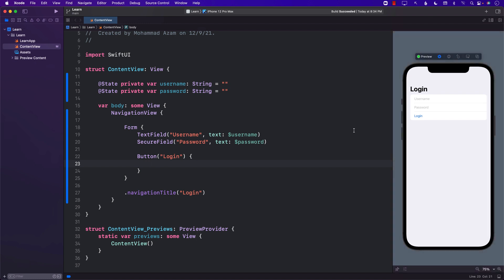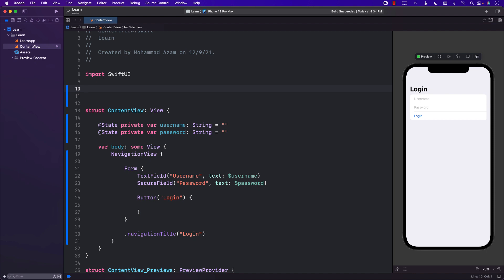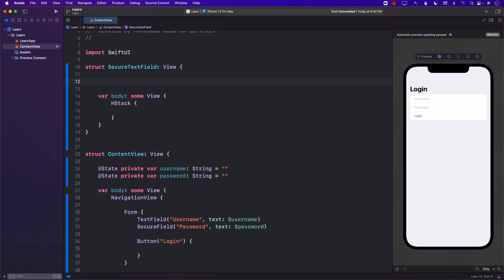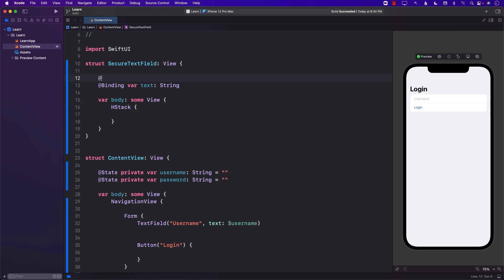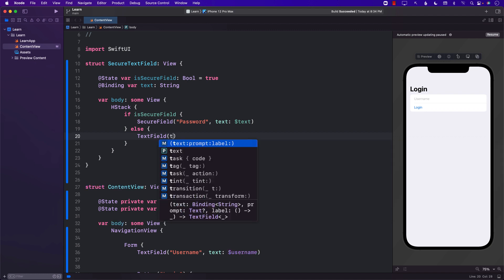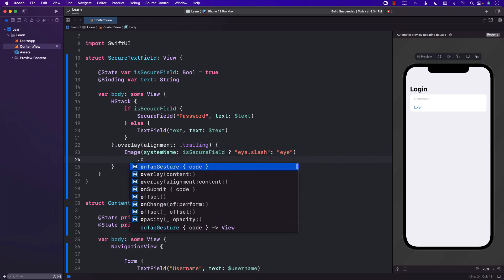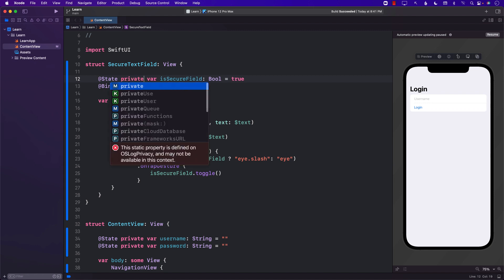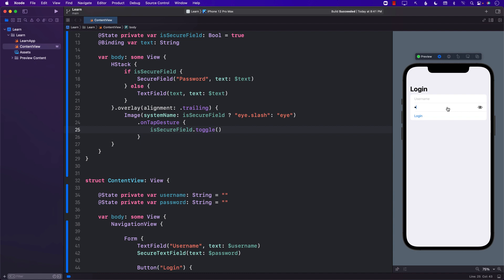Show/Hide Password Using Custom View in SwiftUI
In this video, Mohammad Azam will demonstrate how to create a custom view which can allow the user to show/hide the password.